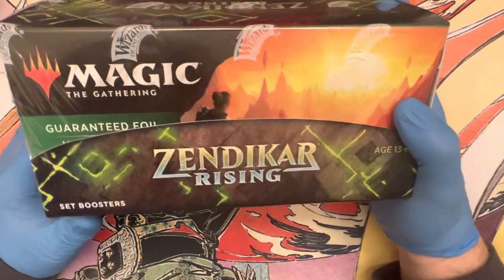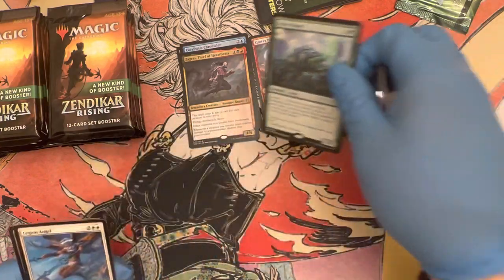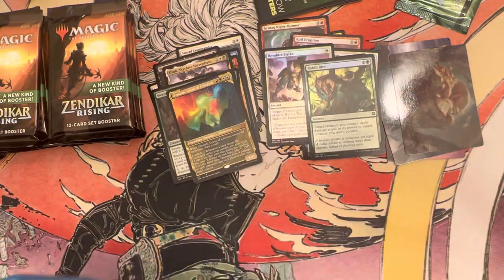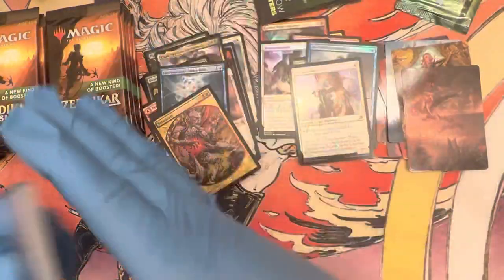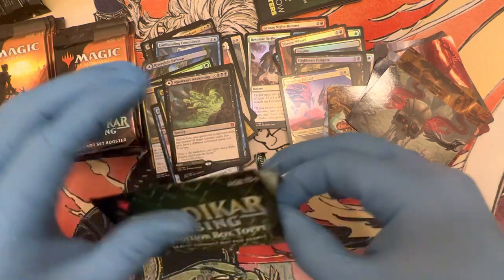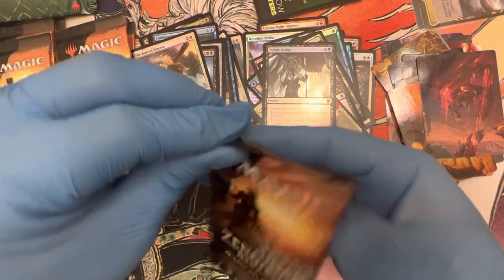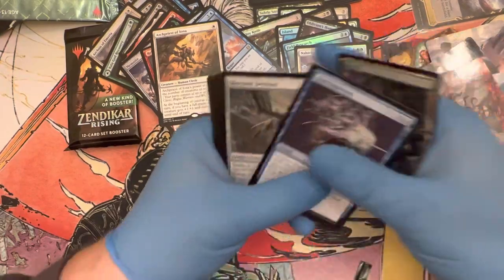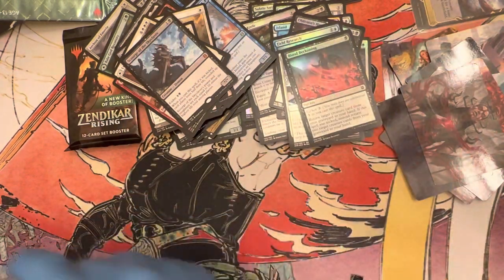Zendikar Rising Set (The Standard Goat) box opening!